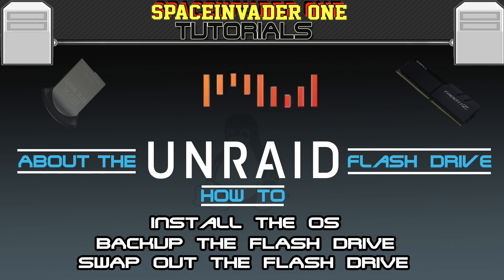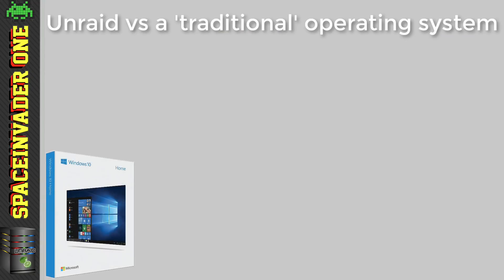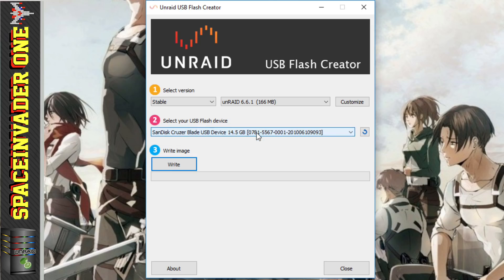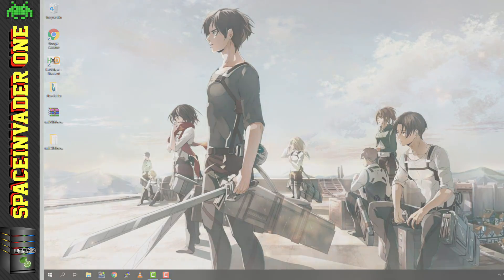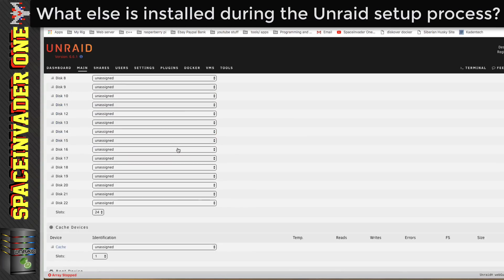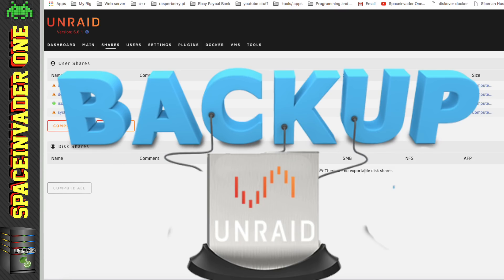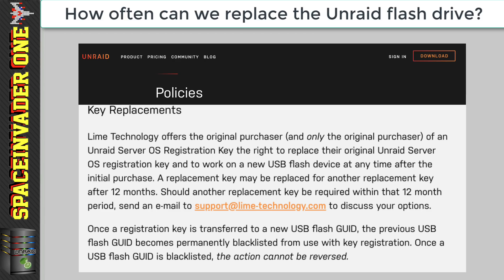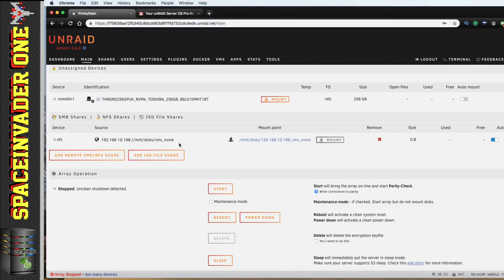Unraid Basics - The Flash Drive, About, Install, Backup and Replace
The video is the first of a series of Unraid basics.
This video is about the Unraid Flash Drive and what files are and are not on it.
It shows how to create the Unraid Flash drive on Windows, MacOS and Linux.
How to backup and restore the Unraid Flash Drive and also how to replace the Flash Drive with a new one.

Lime technology team for their constant work on unRAID always emproving an already excellent product.